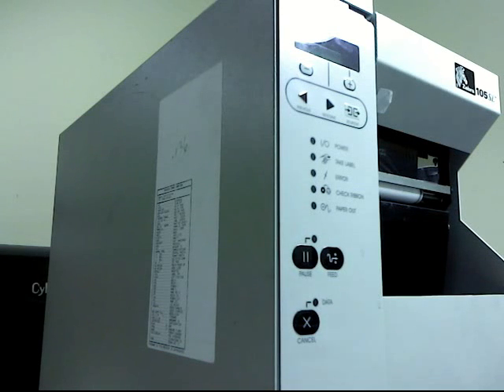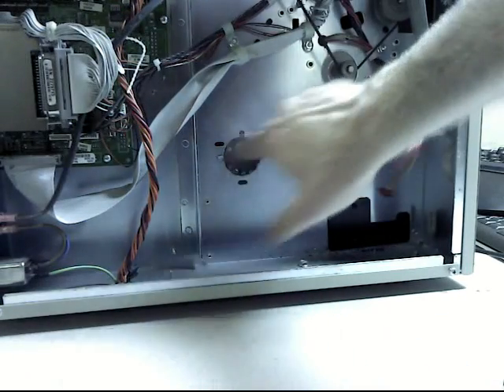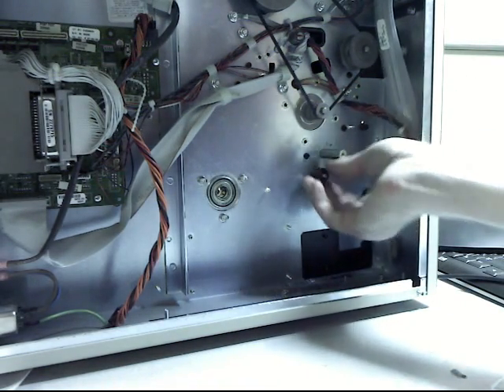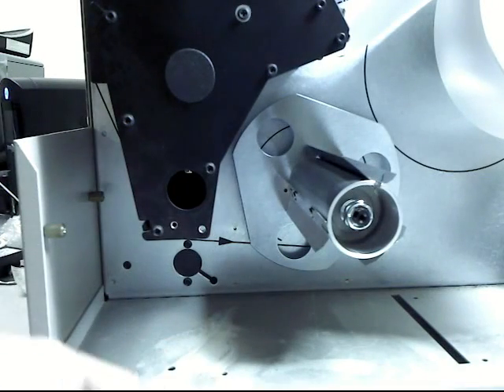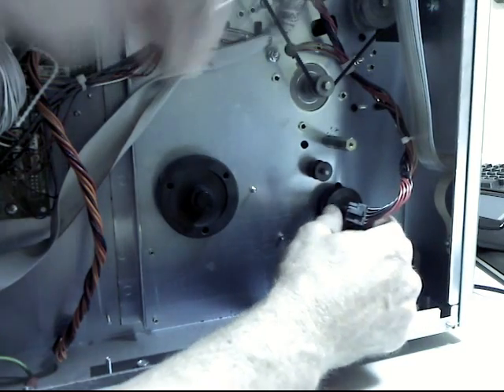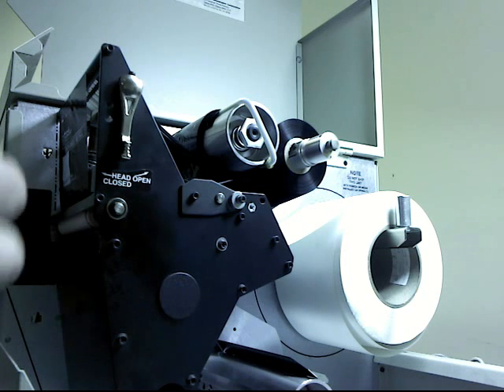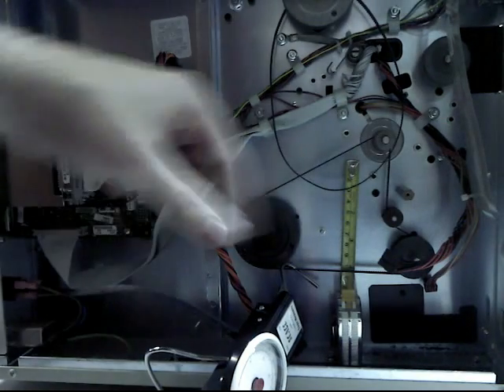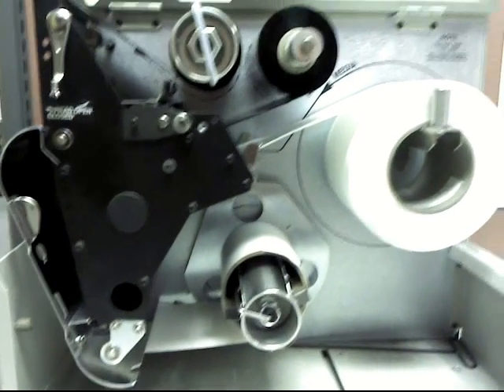How To Install A Rewinder On A Zebra Label Printer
Here is how to install a rewinder on a Zebra label printer. If you print a lot of labels on your Zebra label printer, you may want to install a rewinder, which will collect all of the labels you print on a spool inside the case.  The Zebra label printer rewinder kit has a lot of parts and is a little bit tricky to install, but it works well once it's installed.  I hope this video helps you to install a rewinder on your Zebra label printer.